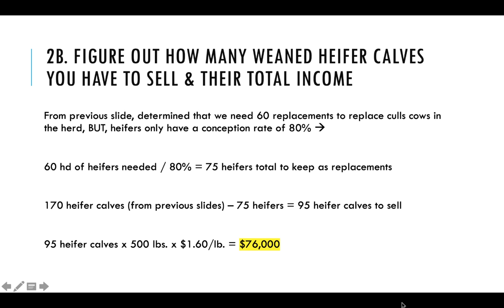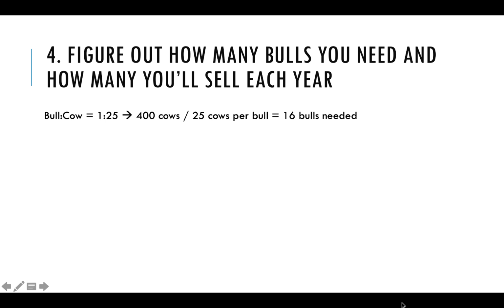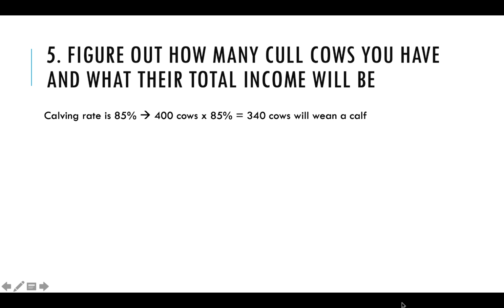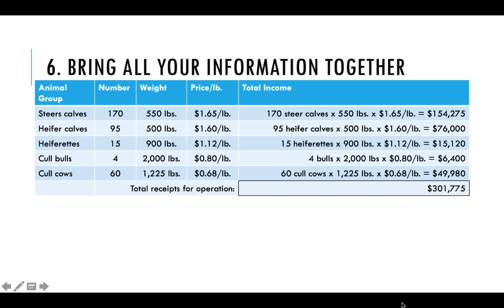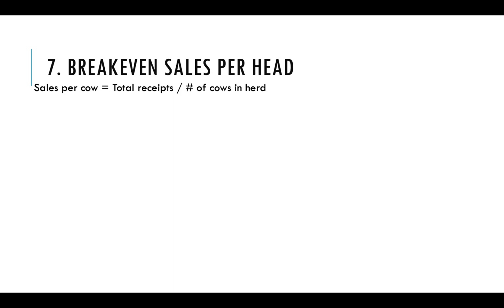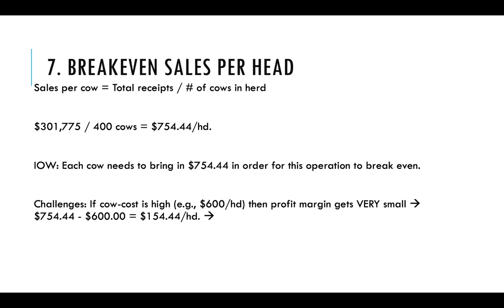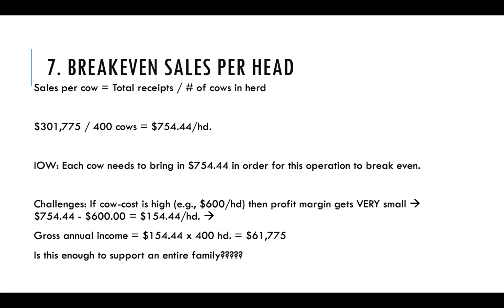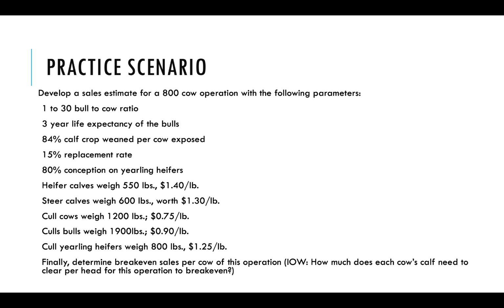ANSC 471 - Cow-Calf Marketing - Part B